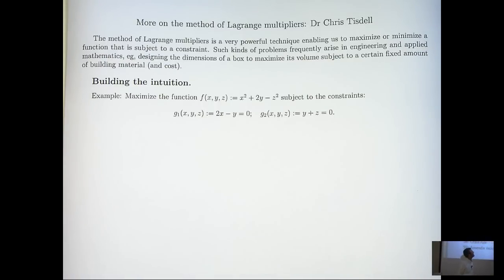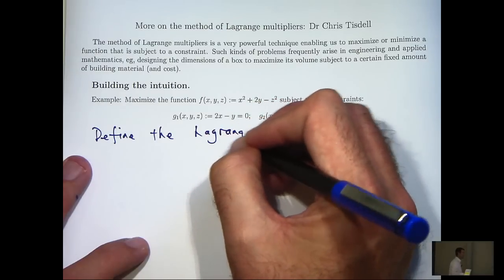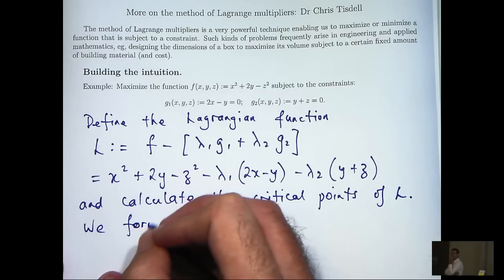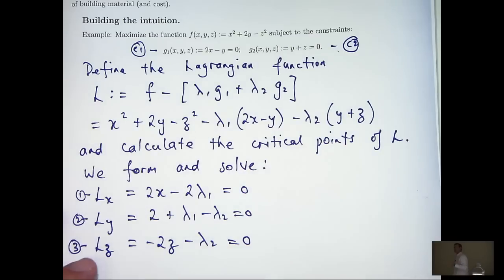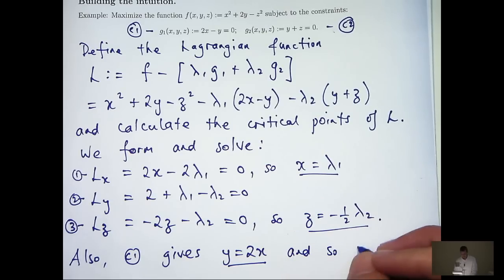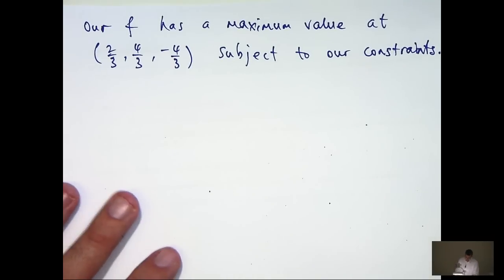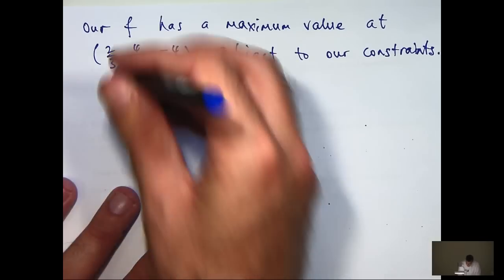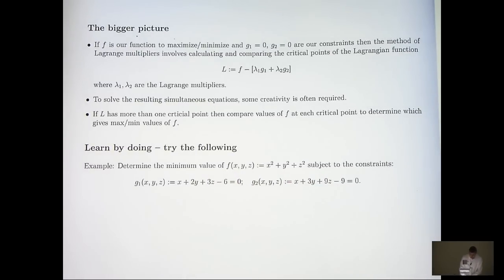Lagrange multipliers: 2 constraints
This video shows how to apply the method of Lagrange multipliers to a max/min problem.  Such ideas are seen in university mathematics.